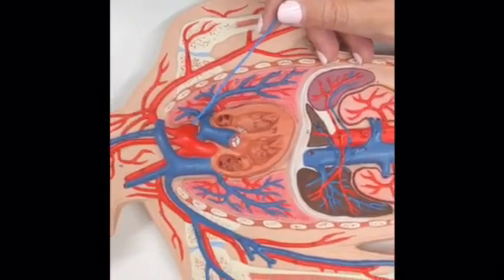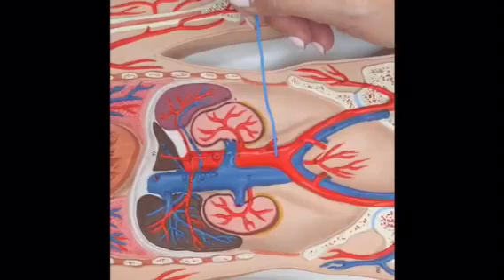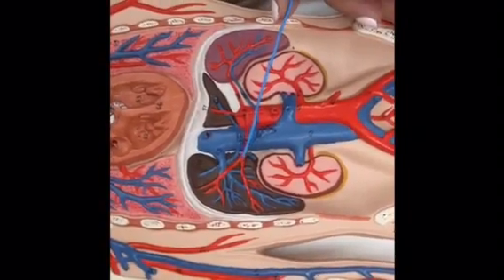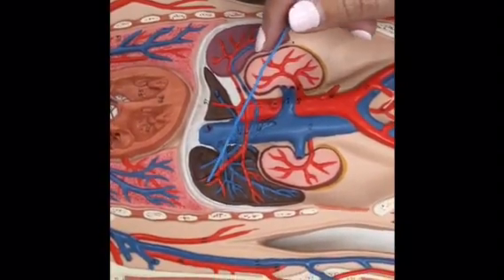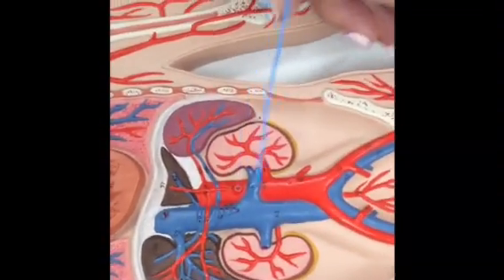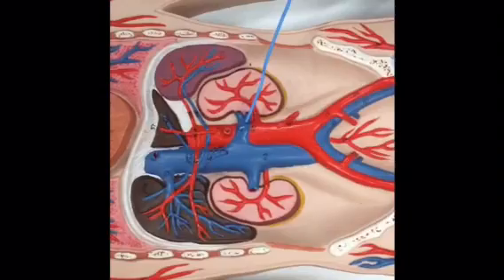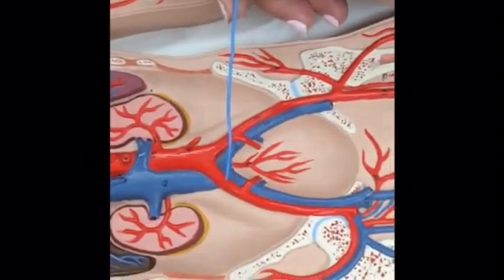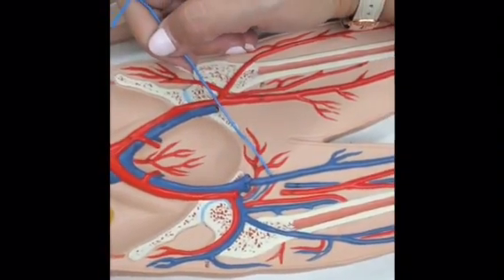A&P II Module 5 mainly abdominal vessels